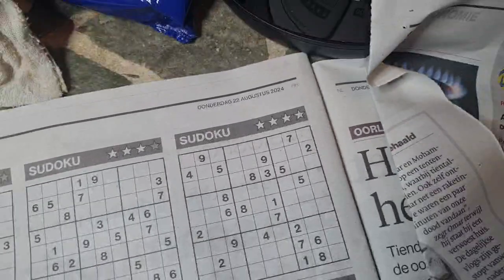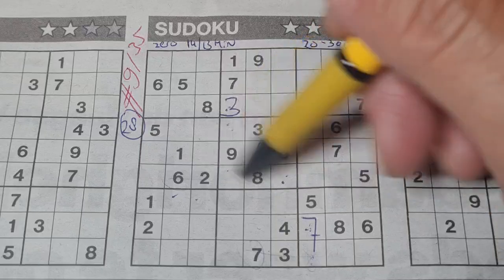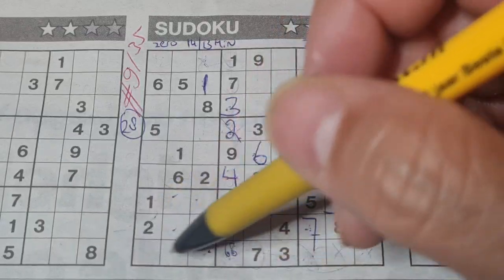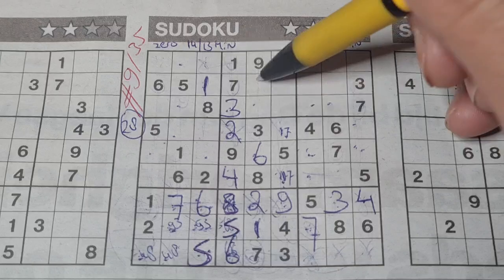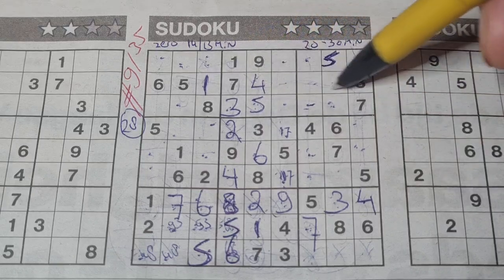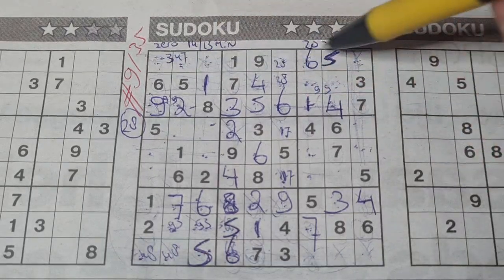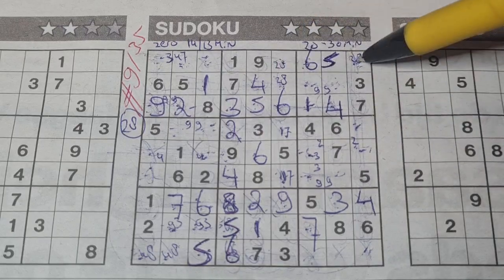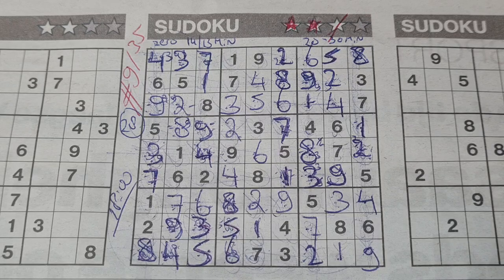Thursday. Bonus Extra edition (#9135) Three Stars Sudoku puzzle 08-22-2024 Extra part 1 of 4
1. PDF Link to a Letter Sudoku